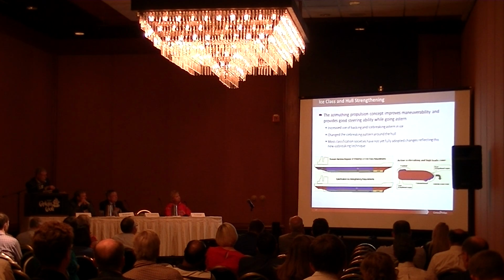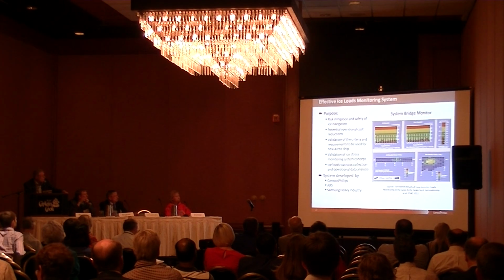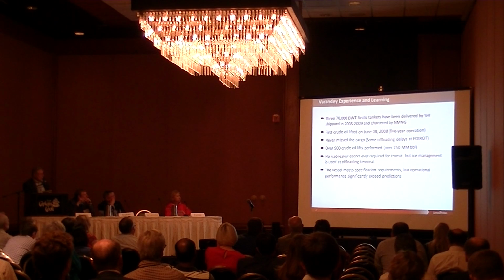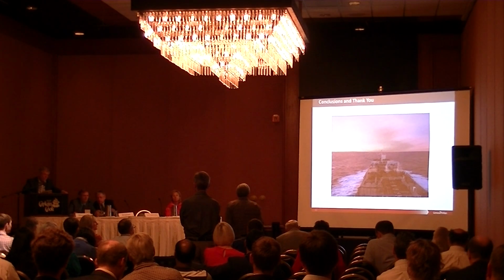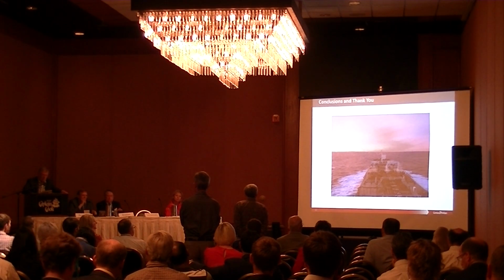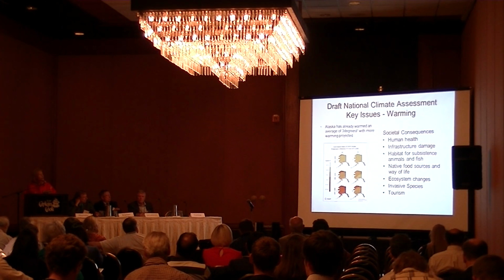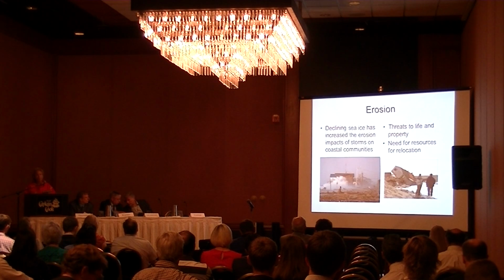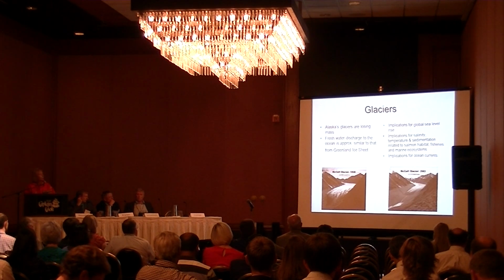Arctic Transport: Technology and Opportunities (2/3)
The melting sea ice in the Arctic Ocean increases the potential for marine transportation and resource development. Ice-breaking tankers, pipeline developments in the Artic, and Arctic LNG.

Douglas B. Reynolds (Presiding)
Professor of Economics, University of Alaska Fairbanks

Lawson Brigham
Distinguished Professor of Geography and Arctic Policy, University of Alaska Fairbanks

Alex Iyerusalimskiy
Marine Engineering Lead, ConocoPhillips

Patricia Cochran
Executive Director, Alaska Native Science Commission